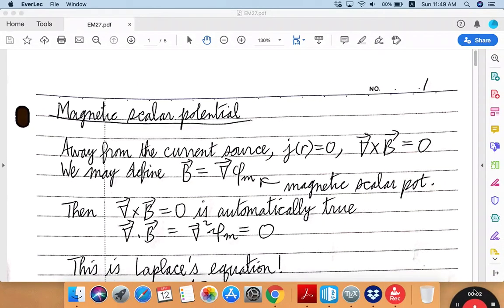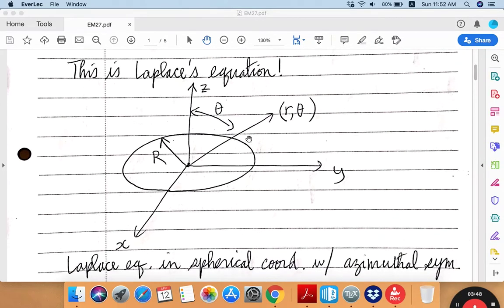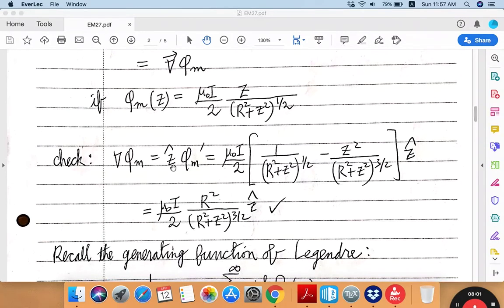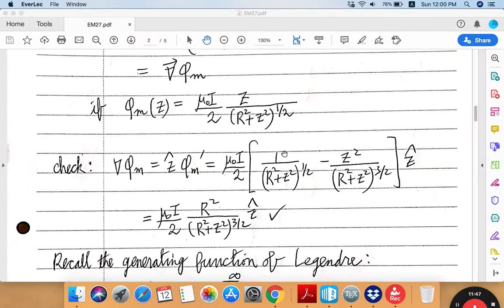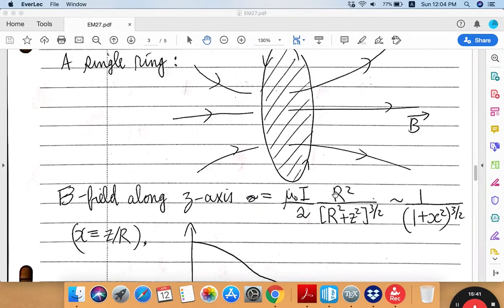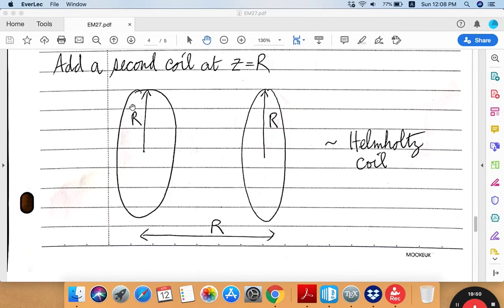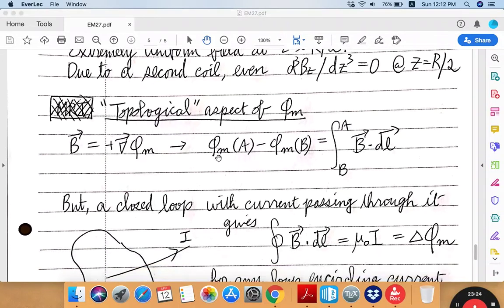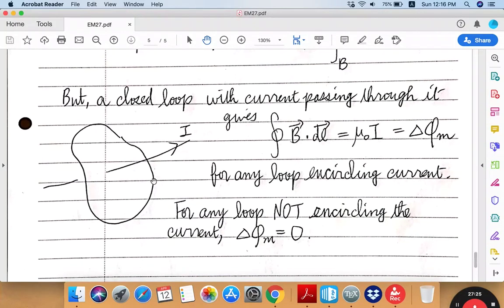EM Lecture 27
magnetic scalar potential